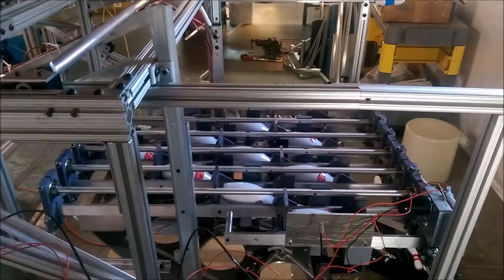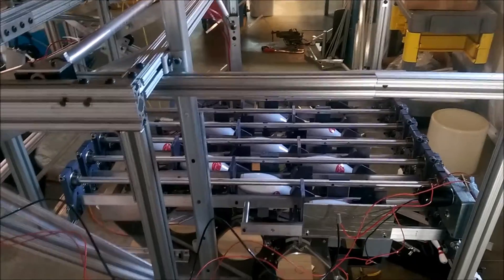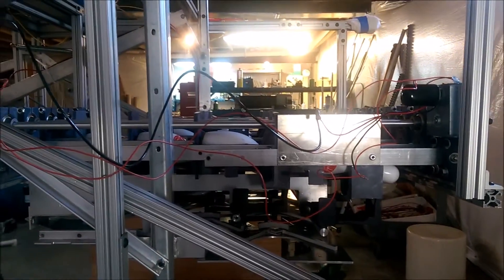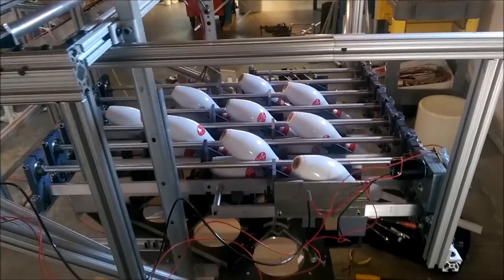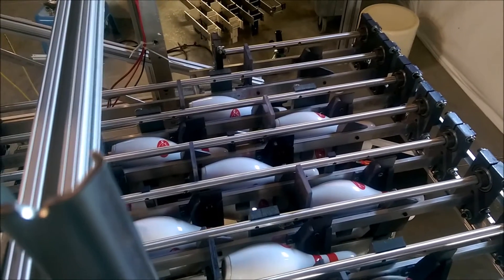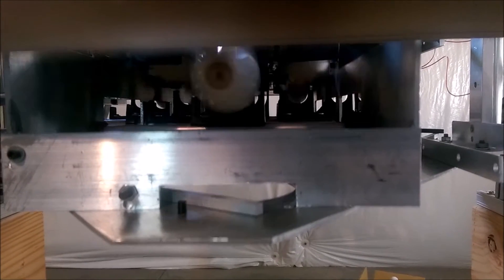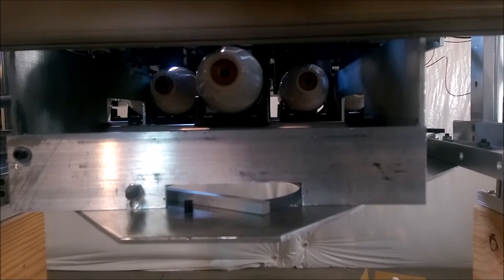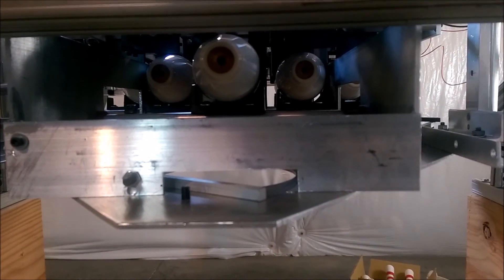Half scale pinsetter bins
This videos shows the bins on my half scale pinsetter working. The bins are able to hold two full sets of pins when the machine is running. The pins will drop directly into the table cups when a full set is required to be set.